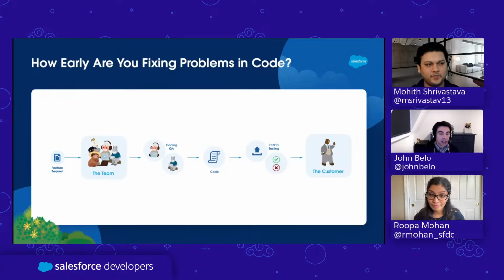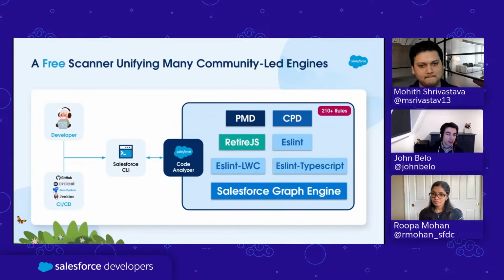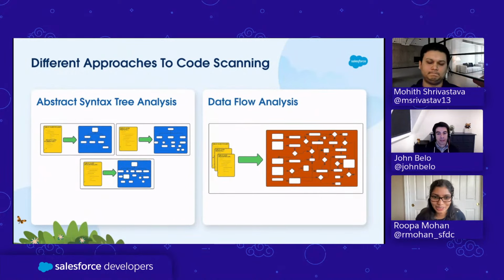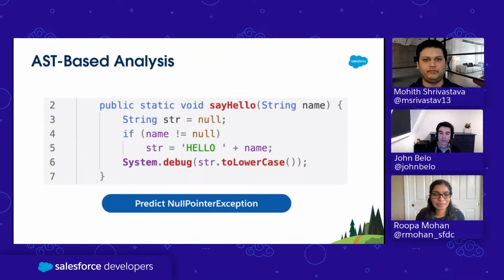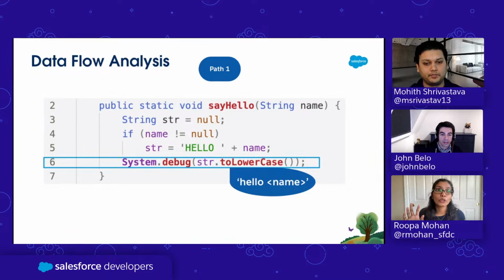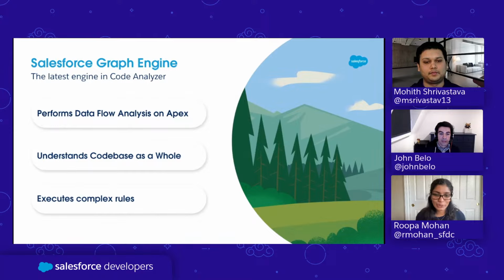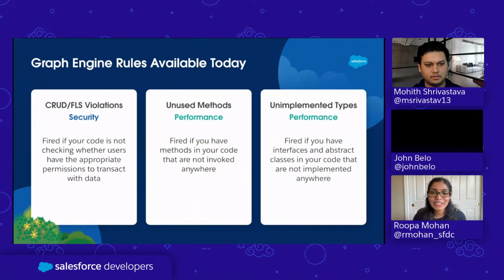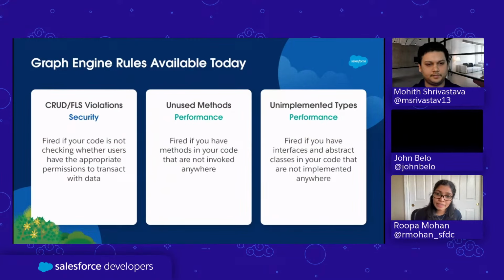Salesforce Code Analyzer: Ask me Anything with Salesforce Developers | February 2023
Join experts Mohith Shrivastava, Roopa Mohan, and John Belo for our monthly Ask Me Anything! This 1-hour session covering Salesforce Code Analyzer is your chance to get the answers and resources you need to succeed.